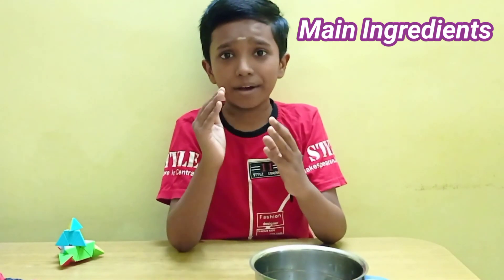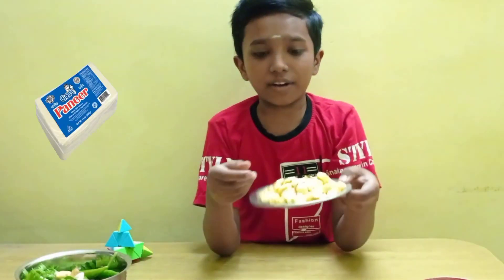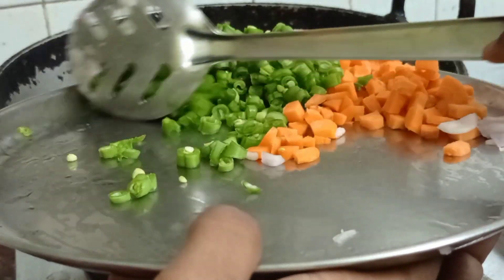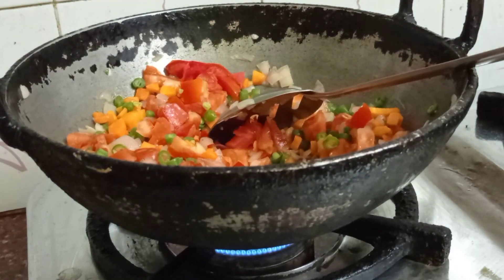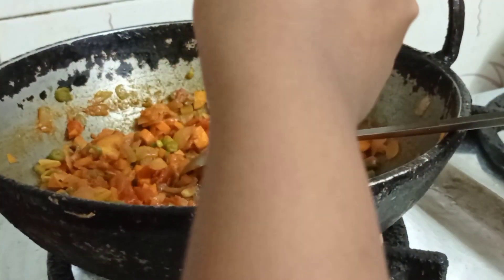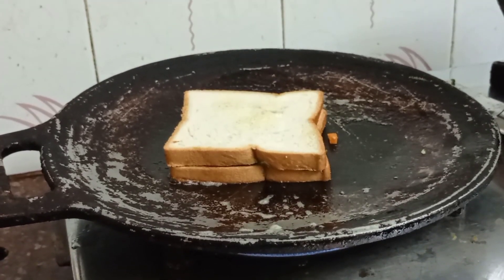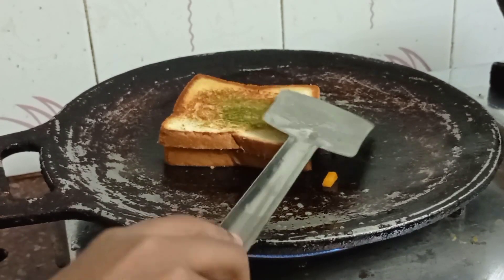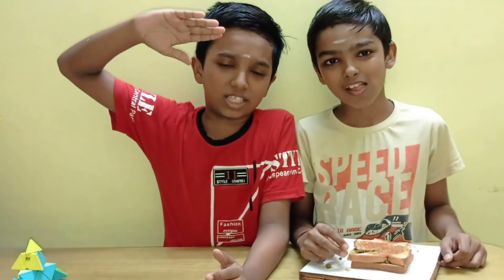How to make VEG SANDWICH at home|Easy Method|Ammaye's சமையல்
Hello friends,
Welcome to Kutties Kitchen(KK)
I am Mithulan.
So, today I'm gonna make a Yummy Veg Sandwich at home with easy method.I'm so eager to eat.Let's make my dream possible.

We'll be back soon.
Kindly wait and enjoy our videos.

If you like this video then pls tap the like button and share with ur friends.If you're new to our channel then pls Subscribe our channel(Ammaye's Samayal) and press the bell icon so that notifications will be enabled so that it will be helpful to us.

So, another Kutties Kitchen episode will be launched on Wednesday(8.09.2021)